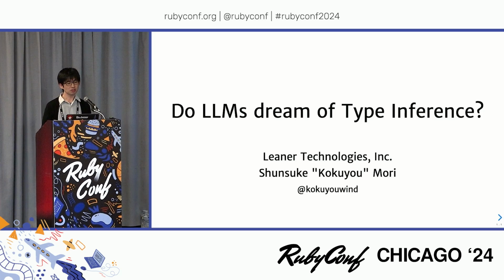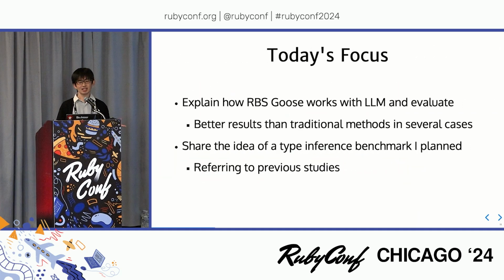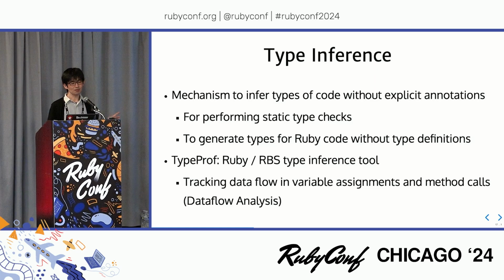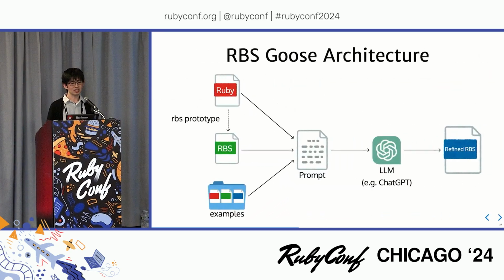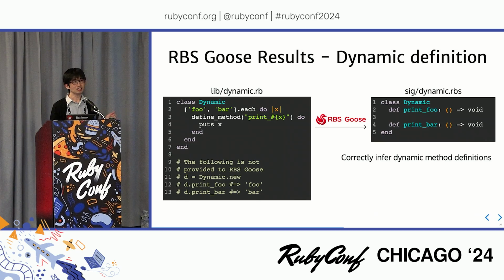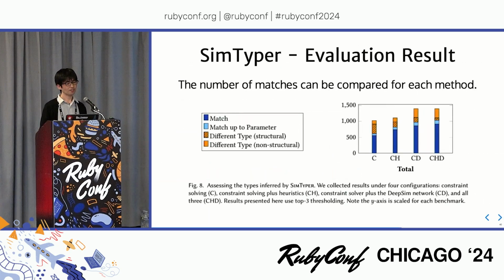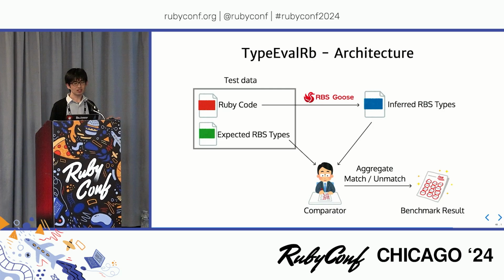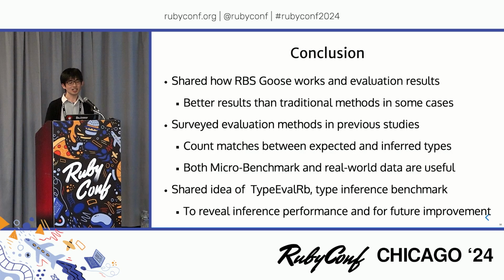RubyConf 2024 Do LLMs dream of Type Inference? by Shunsuke "Kokuyou" Mori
Large Language Models (LLMs) have been rapidly evolving in recent years. They offer a completely different approach to challenges that were difficult to solve with classical algorithms.

In this session, I will describe how RBS Goose, an LLM-based type inference tool I am currently developing, works and its current evaluation.
For future improvement of RBS Goose, a more detailed evaluation mechanism is needed. In this regard, we will share ideas about TypeEvalRb, a type inference benchmark, by referring to examples from previous studies.